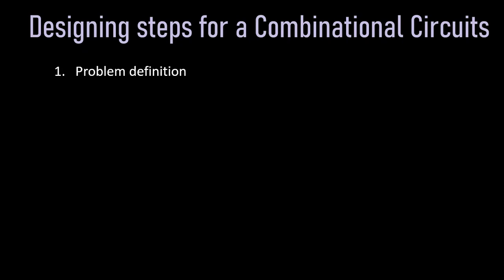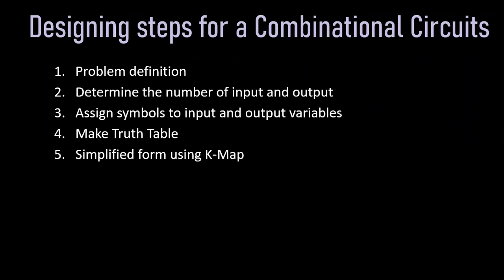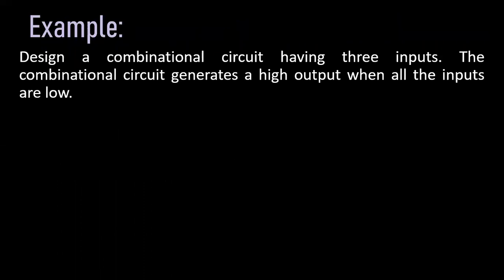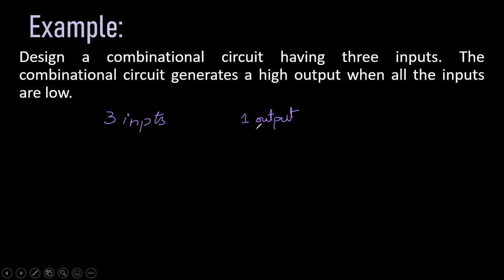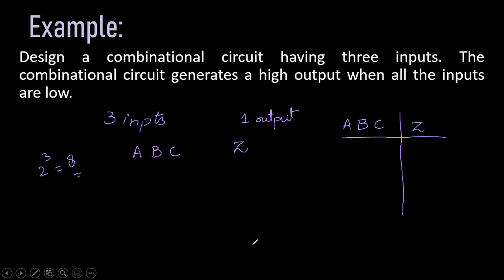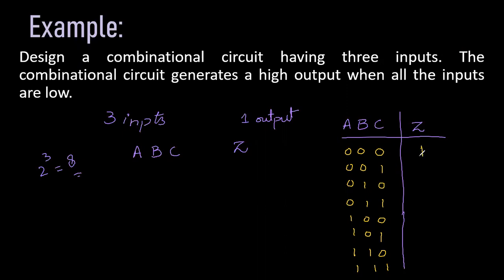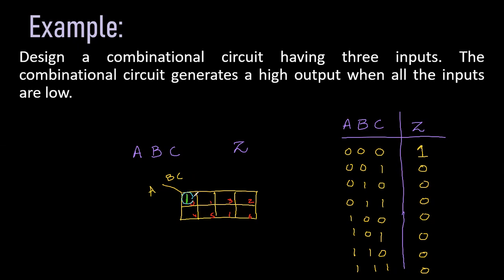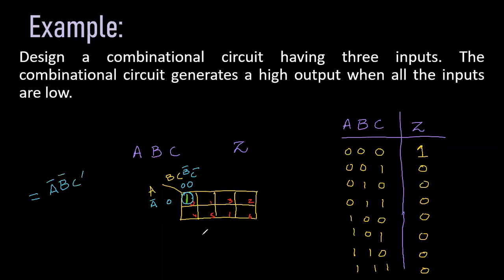Designing steps for a Combinational Circuits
Problem definition
Determine the number of input and output
Assign symbols to input and output variables
Make Truth Table
Simplified form using K-Map
Draw logic diagram